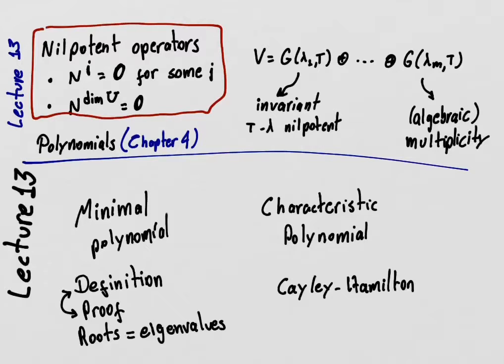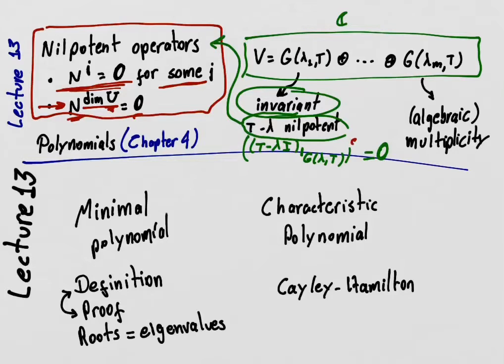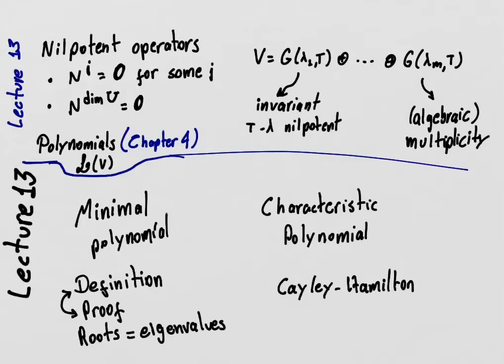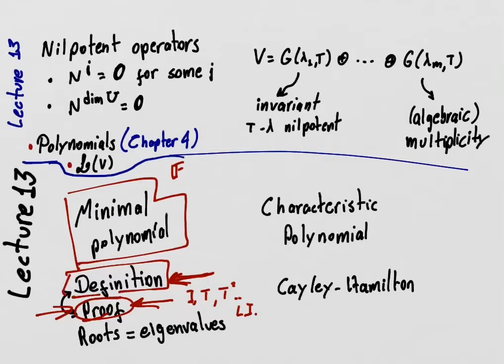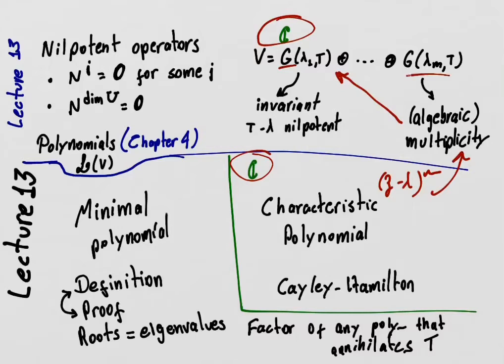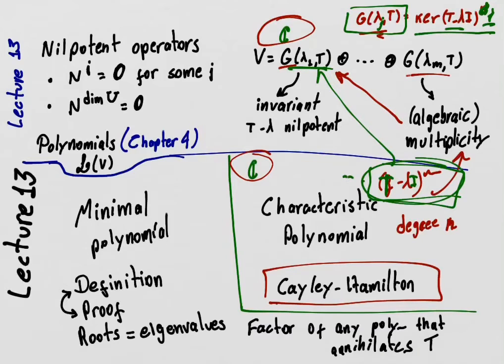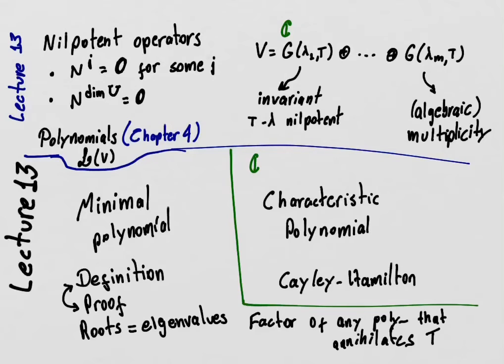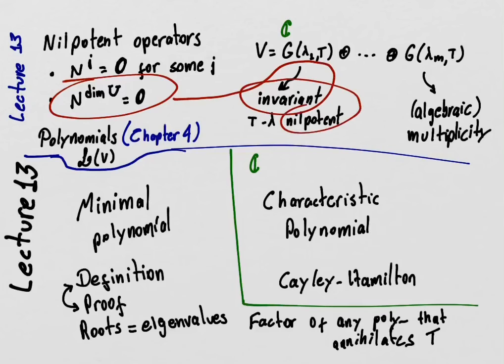Lecture 14 wrap up